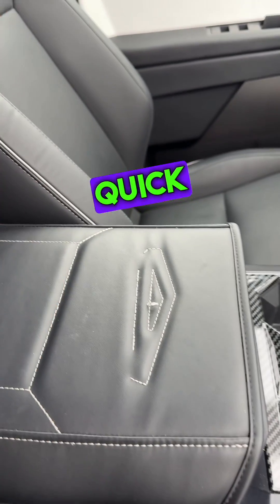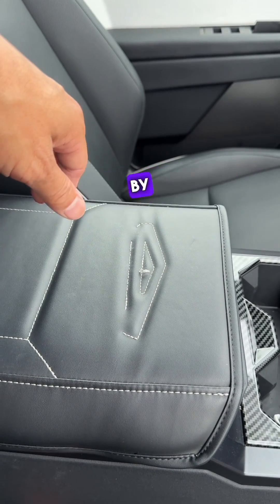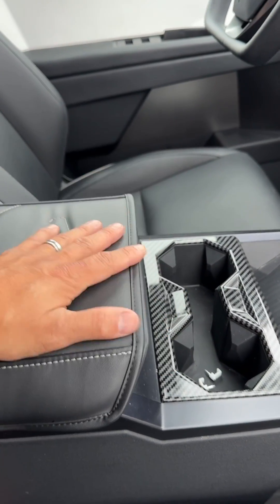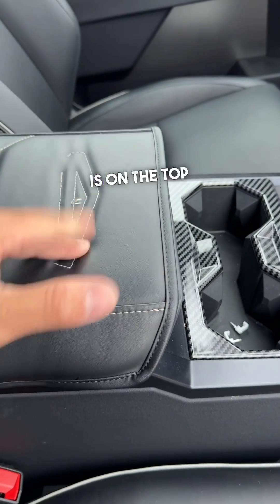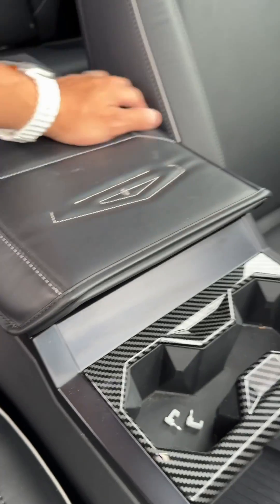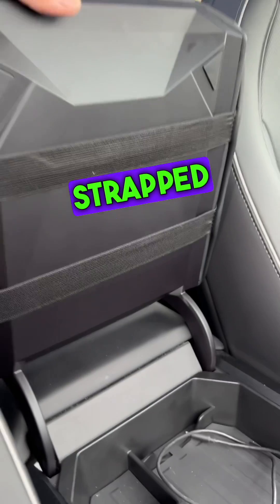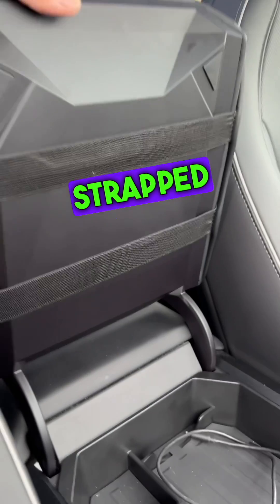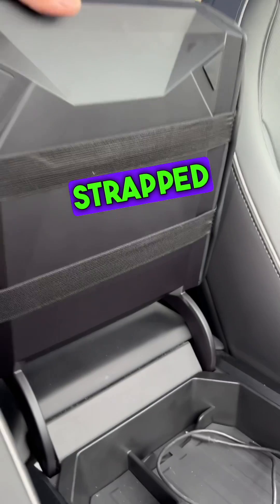EV Vida Presents: Seamless Integration of Best EV Mod Accessories for the CyberTruck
A demonstration of how Best EV Mod's accessories, including an armrest cover, organizer, and biometric safe, work together seamlessly in a Tesla vehicle to provide a convenient and organized storage solution.